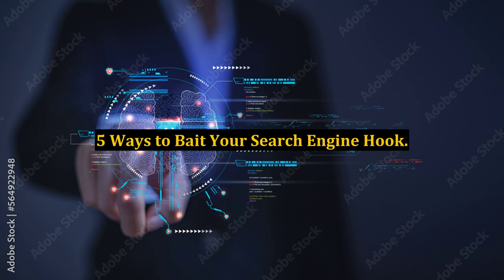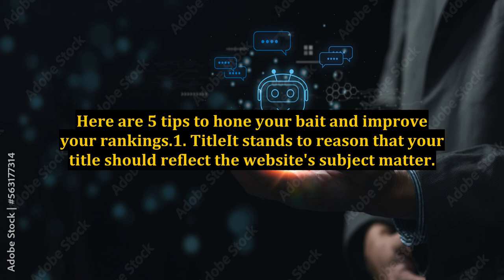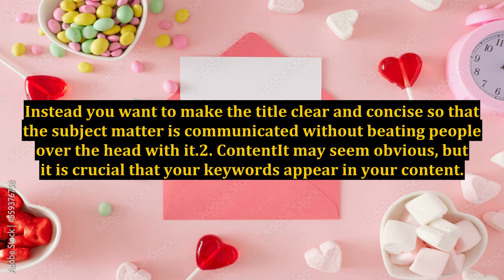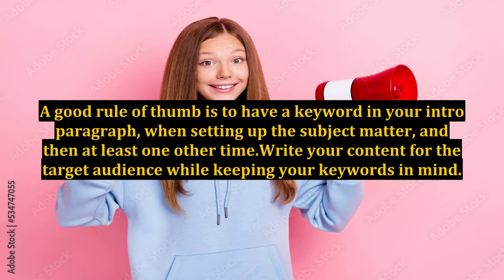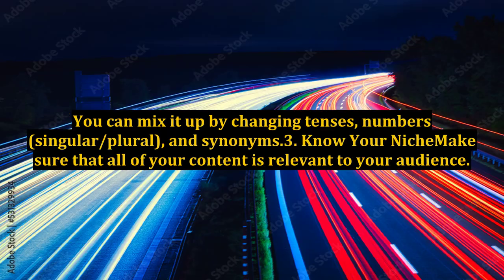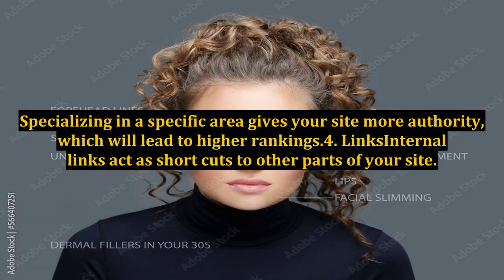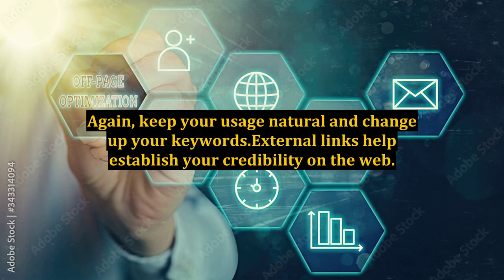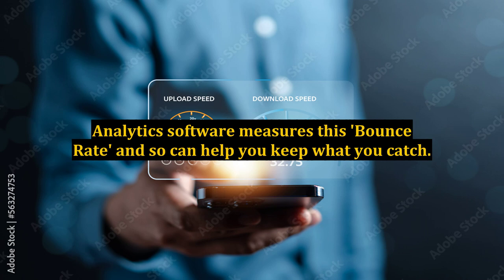5 Ways to Bait Your Search Engine Hook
5 Ways to Bait Your Search Engine Hook

top 5 baits for early spring bass fishing,ways to make money online,how to earn money online,how to organize fishing hooks,how to paint lures,how to paint jig heads,top 5 bass baits illinois,how to start youtube channel,5 ways to identify emotional baggages in your relationships,top 5 baits for bass,how to make a website using html step by step,tips to grow your youtube channel,how to tie your fishing line to your reel spool,fishing hacks to catch fish